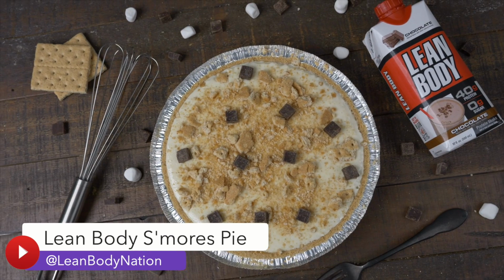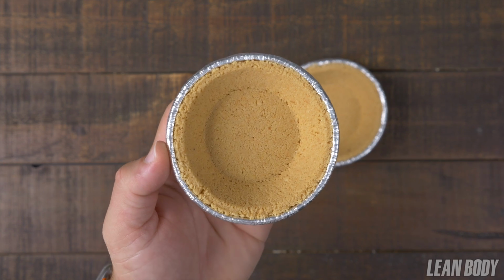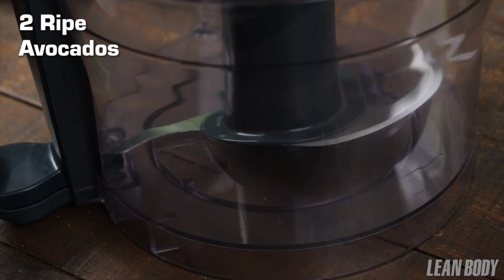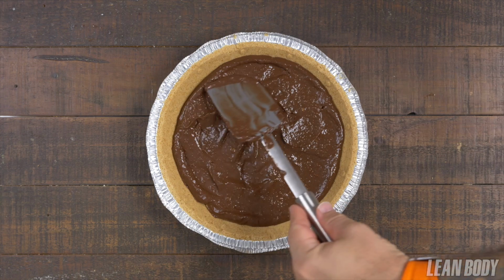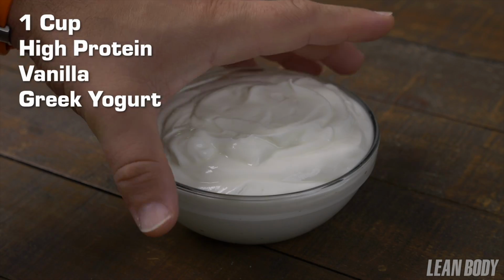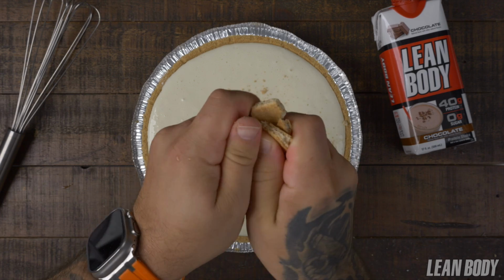Healthy Dessert Hack | Lean Body YouTube S'mores Pie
Indulge in guilt-free decadence with our Protein S'mores Pie Shake! This quick and easy recipe transforms the classic campfire treat into a protein-packed, healthier dessert option. Perfect for post-workout recovery or satisfying sweet cravings without derailing your fitness goals.
Ingredients:

Protein powder
Graham crackers
Marshmallow flavoring
Cocoa powder
Milk (or plant-based alternative)
Ice

Learn how to blend these simple ingredients into a delicious, nutritious shake that tastes just like s'mores pie!